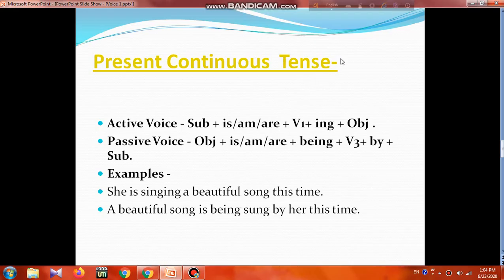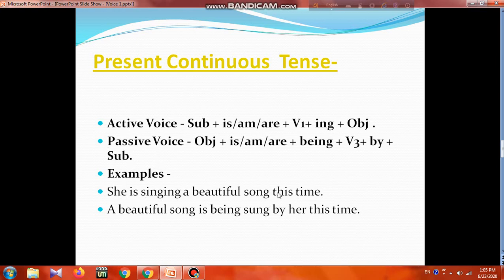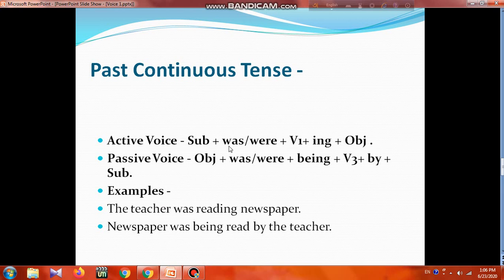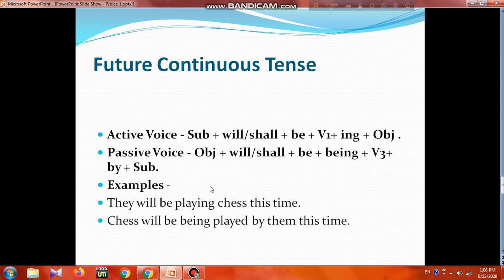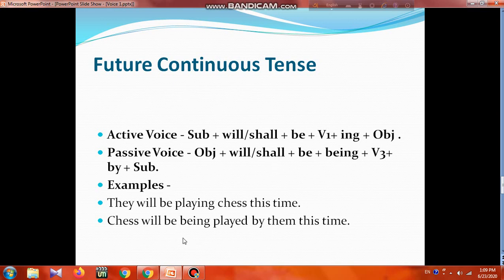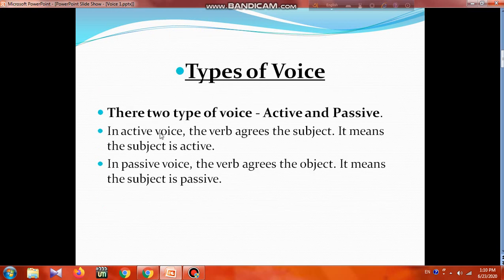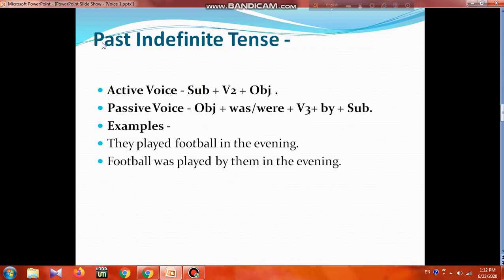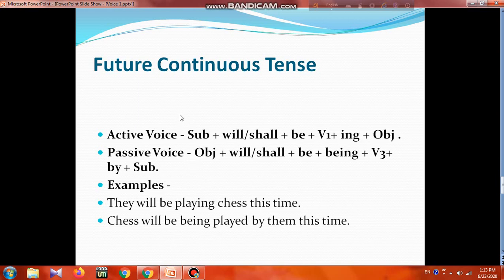Voice . Part 2